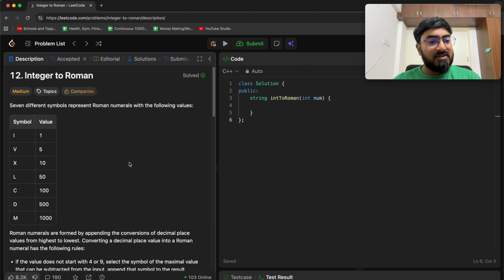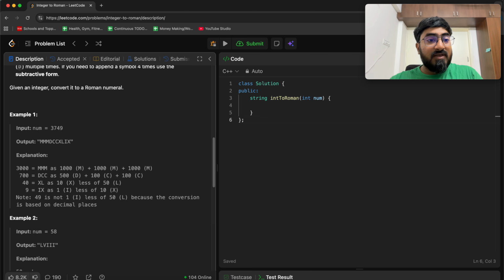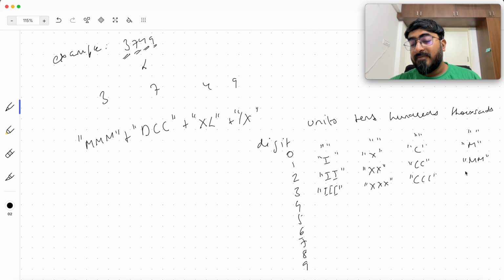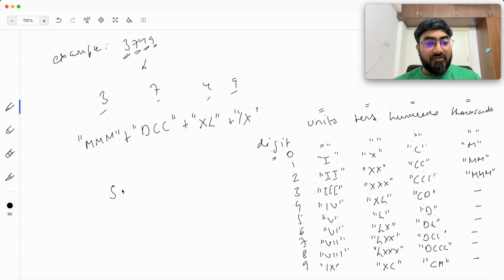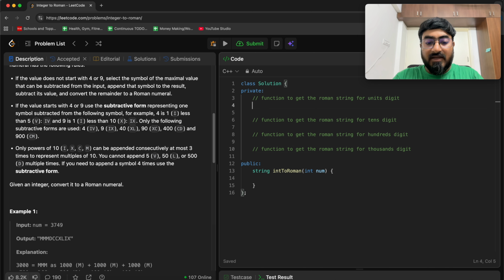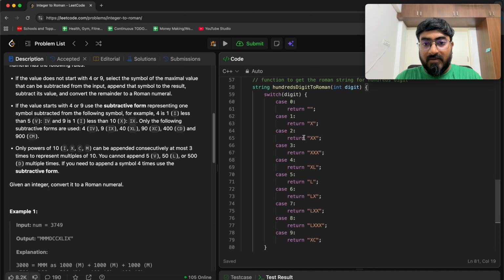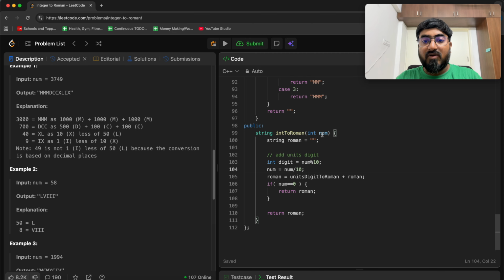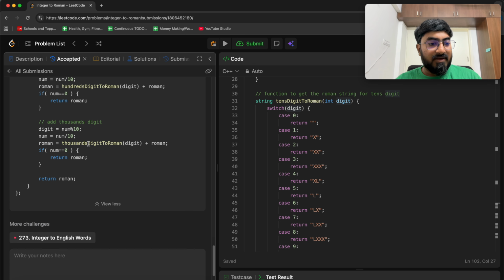LeetCode 12: Integer to Roman | C++ Solution + Step-by-Step Explanation (Beats 100%)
In this video, we solve *LeetCode Problem 12: Integer to Roman* using *C++*, with a clear step-by-step explanation and an optimized solution that beats 100% in runtime.

- Understand the *Integer to Roman* conversion problem
- Step-by-step logic building in C++
- Beginner-friendly and interview-oriented explanation
- Covers all Roman numeral rules and edge cases
- Efficient solution walkthrough with clean code implementation

🧠 *Problem Summary:*
Given an integer, convert it to a Roman numeral.
You must construct the Roman numeral representation by combining these symbols following the standard rules and subtraction cases.

📌 *Prerequisites:*
- Basic understanding of C++ syntax
- Familiarity with loops and arrays
- Knowledge of mapping values and symbols

- Programmers improving string and logic building skills
- LeetCode enthusiasts looking for optimized C++ solutions

📌 *Topics Covered:*
- C++ solution for Integer to Roman
- Mapping of values to symbols
- Handling subtraction cases (like 4 → IV, 9 → IX)
- Step-by-step dry run and logic explanation

📁 Code & Resources:

Timestamps:
00:00 Introduction
00:18 Problem description
07:20 C++ code solution